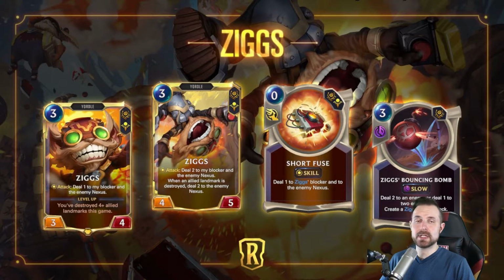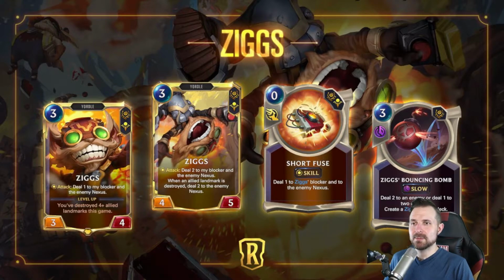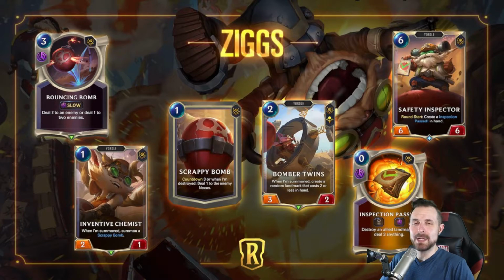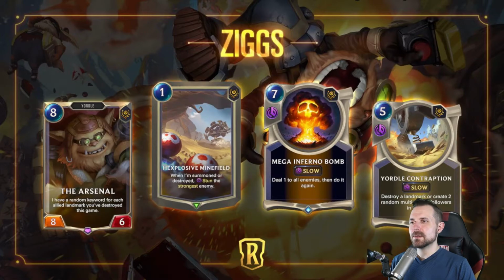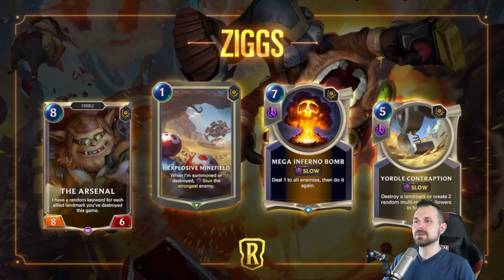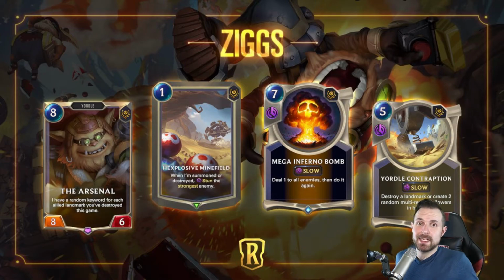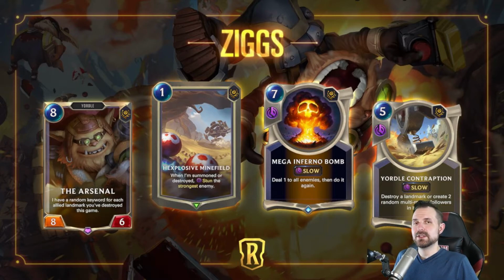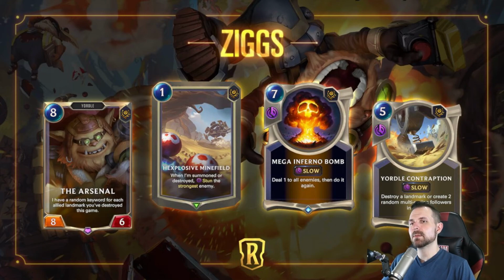Ziggs makes an EXPLOSIVE debut! - Final cards revealed for the Beyond the Bandlewood set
I’m part of the official League Partner Program with Riot Games.

Today is the last day before the expansion goes live. Riot revealed Ziggs, who like Xerath, wants to destroy your own landmarks. Given that Ziggs and his support cards are a mix of Bandle City and Shurima, it will be interesting to see the deck options available to him.

Please consider joining the Discord to chat with me and the community.

Places you can find me!